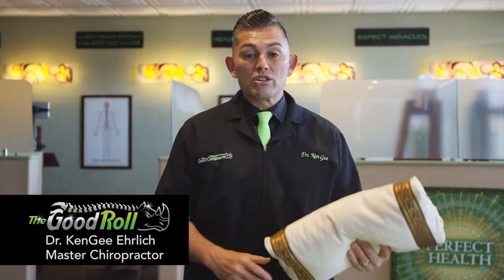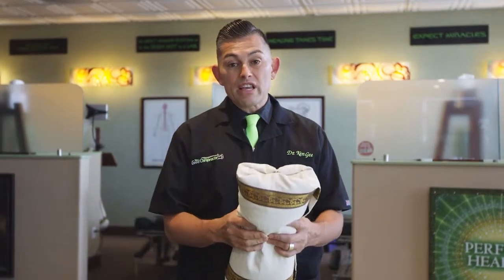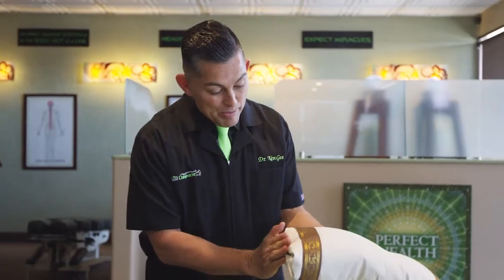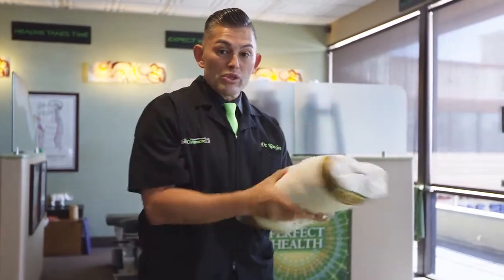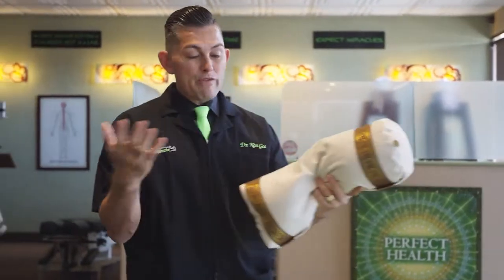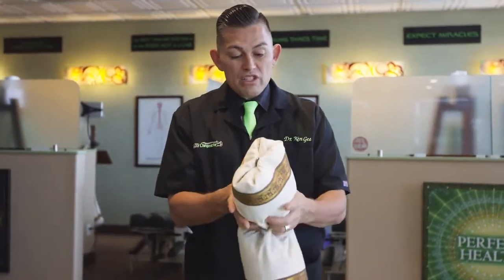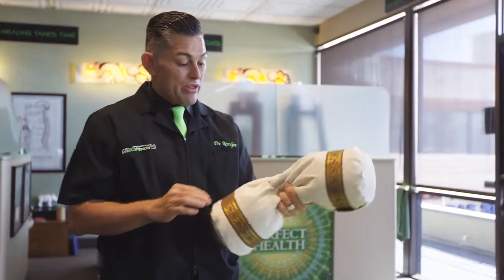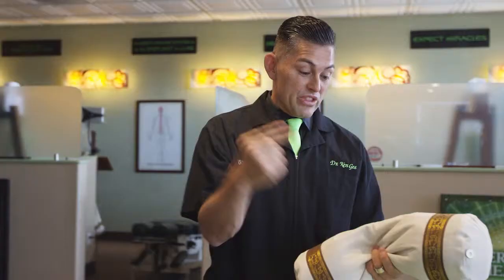Introducing The Good Roll Pillow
The Good Roll Pillow is the World's First Fully Adjustable Chiropractic Pillow created by a Master Chiropractor Dr. KenGee Ehrlich.
The Good Roll is non toxic, hypoallergenic, fully adjustable and it is filled with Organic Buckwheat.